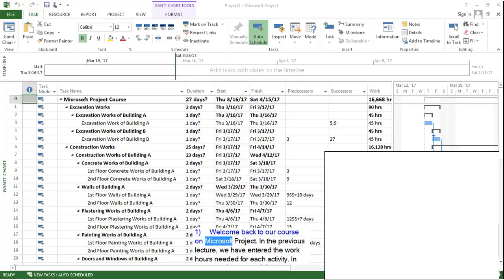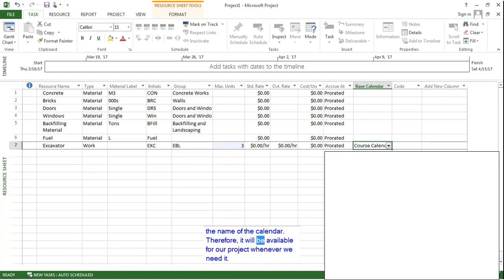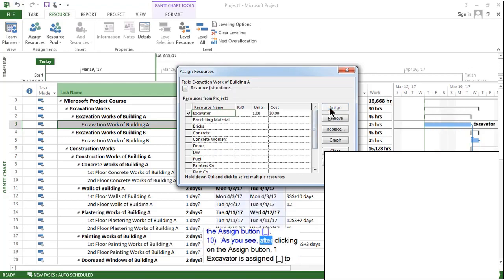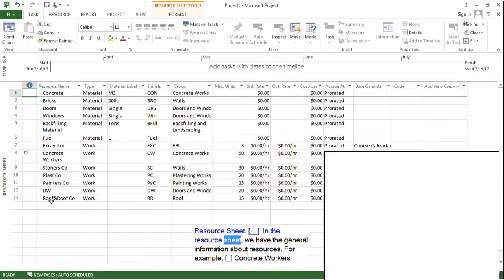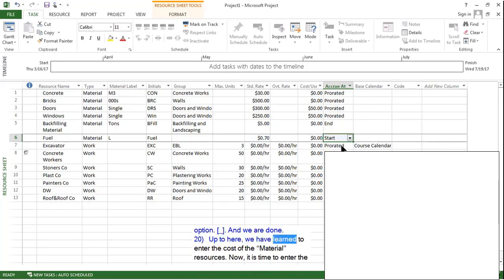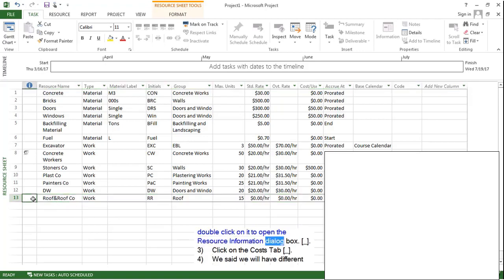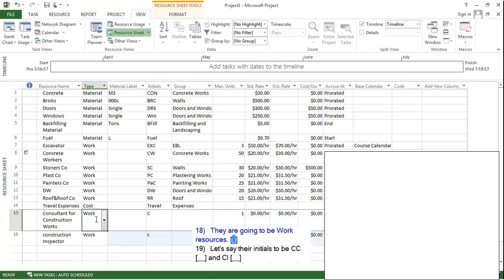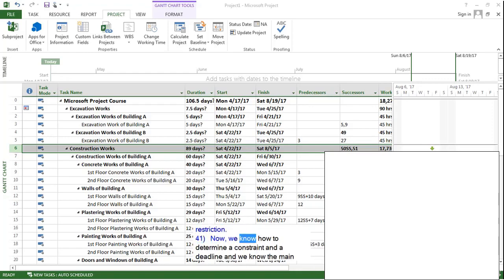Microsoft Project Software Tutorial PART 4 | Project Management